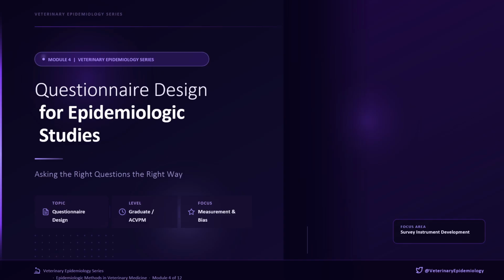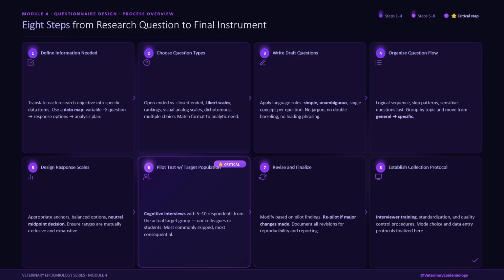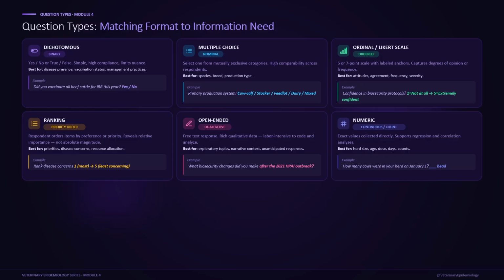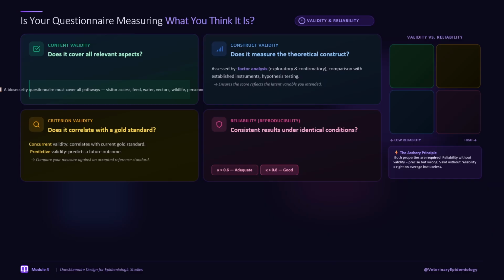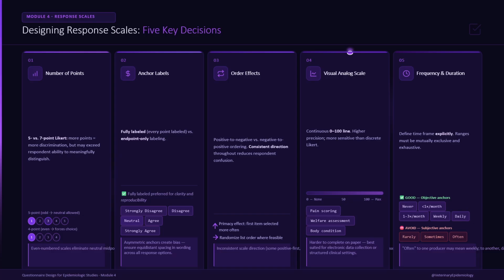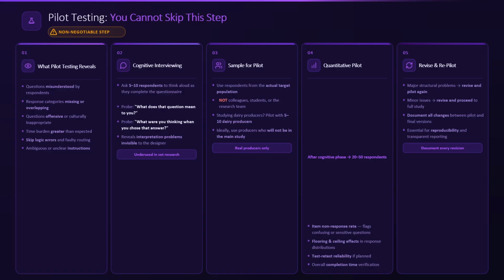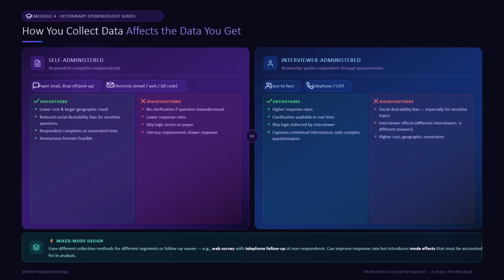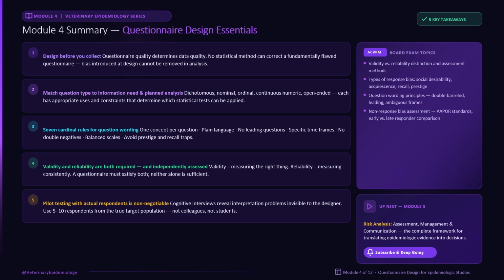Questionnaire Design for Epidemiologic Studies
Your data is only as good as the questions you ask. In Module 4 of the Veterinary Epidemiology Board Exam Prep series, we break down how to design survey instruments that actually measure what you intend — and hold up under the scrutiny of the ACVPM exam.

We walk through the full workflow: the eight steps from research question to final instrument, choosing the right question types, writing clean and bias-free questions, designing response scales, structuring flow and skip logic, and assessing validity and reliability. We also cover pilot testing, modes of administration, and evidence-based strategies for boosting response rates — with practical veterinary examples throughout, from herd-health surveys to owner-administered questionnaires.

Whether you're prepping for the ACVPM or NAVLE, or building your own research study, you'll walk away with tools you can use right now.

In this module: • Why questionnaire design drives data quality • Question types & measurement scales • Cardinal rules for wording (and common bias traps) • Validity vs. reliability — and how each is assessed • Response scales, skip logic & questionnaire flow • Pilot testing, administration modes & response-rate strategy